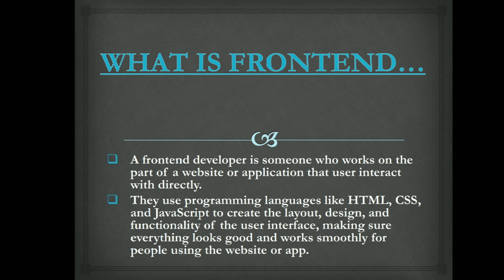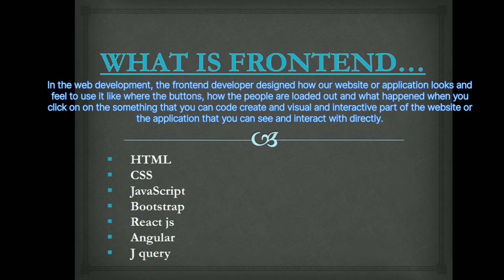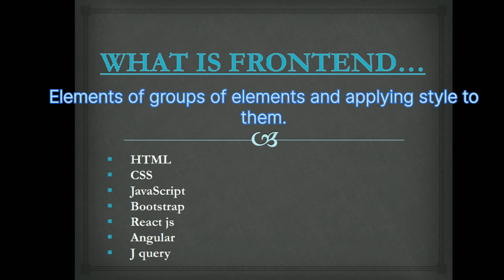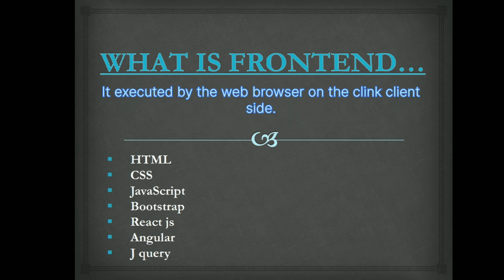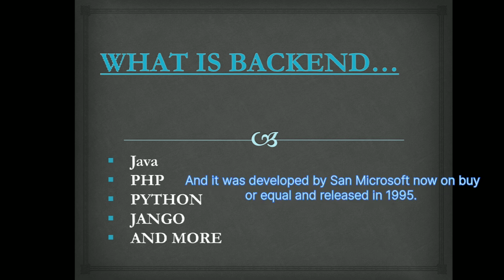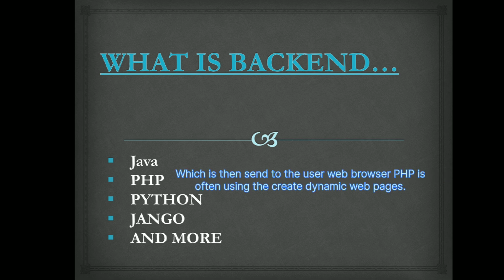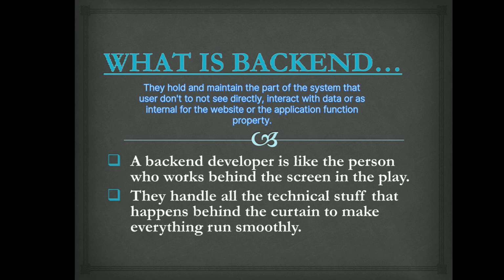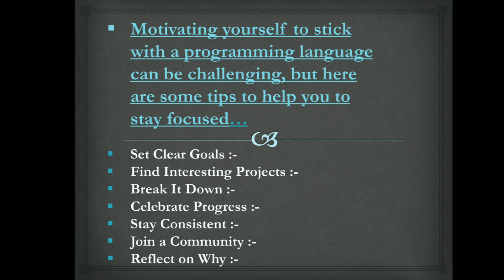Professionals Roadmap for Web Development ll With Apnacube 🌟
Hey everyone today's I described how you can learn web developement step by step with an professionals road map so enjoy this video and thanks for supporting..